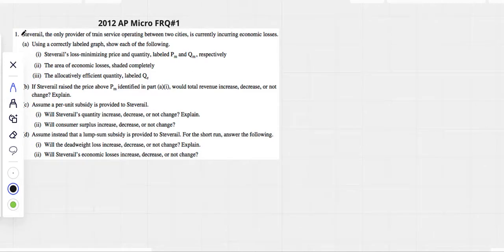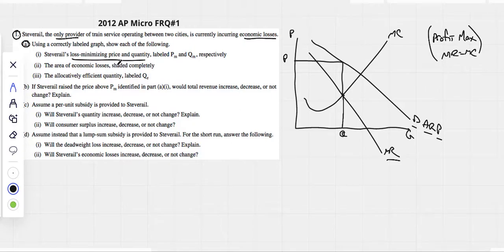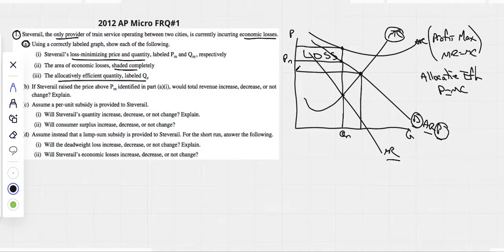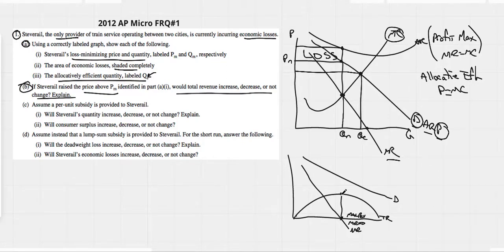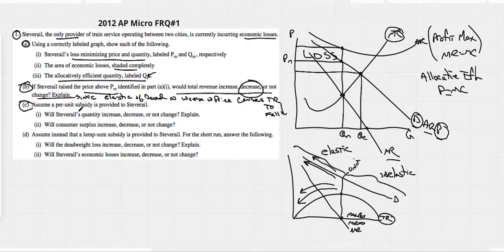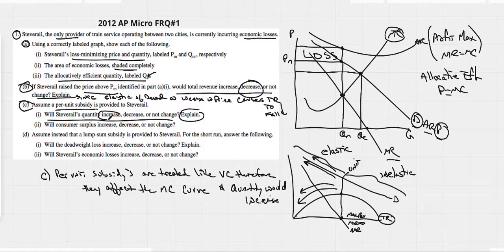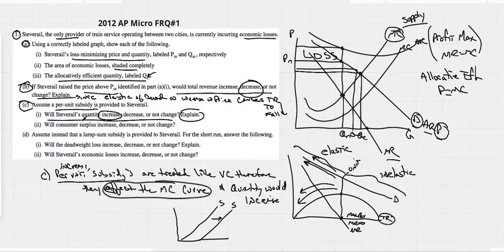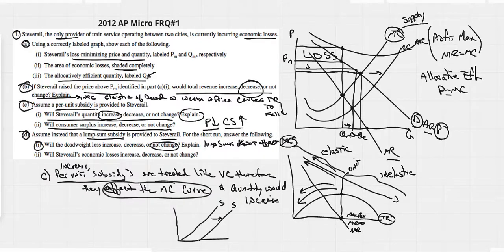2012 AP Micro FRQ#1 (Monopoly)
A) Price/Quantity, Losses, Allocative Eff
B) Price Increase and Total revenue
C) Per Unit
D) Lump Sum